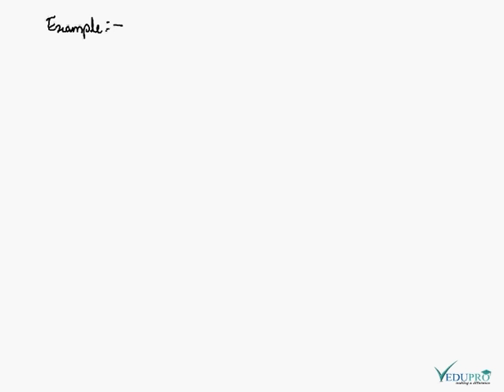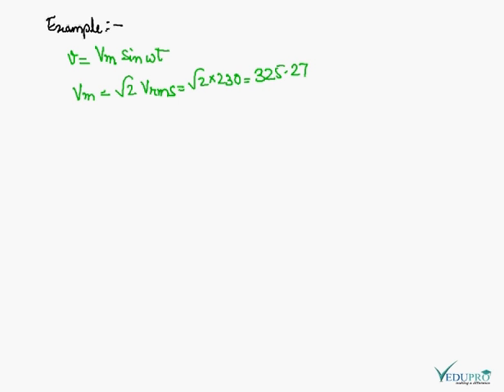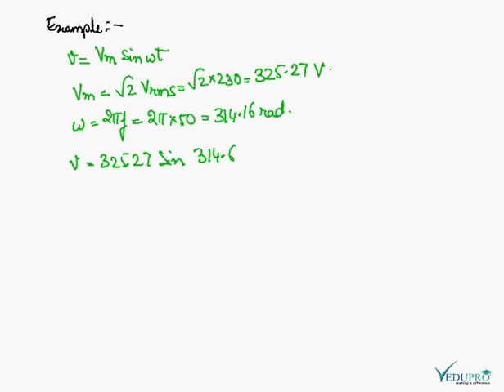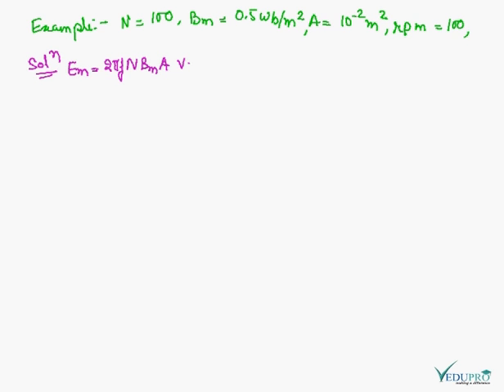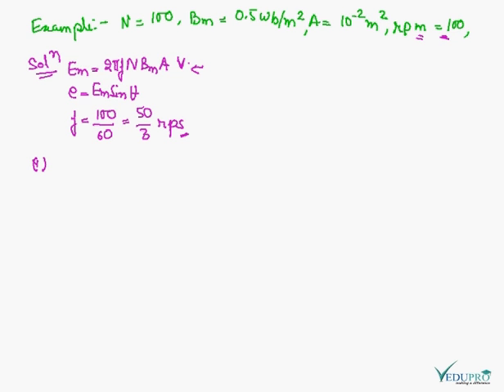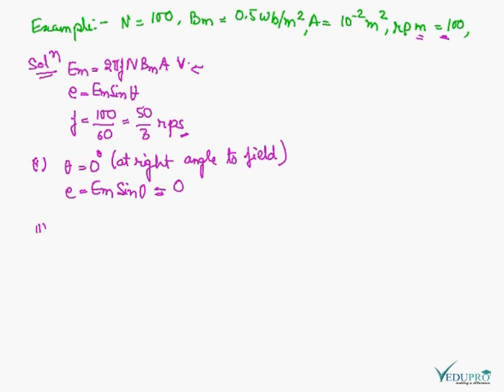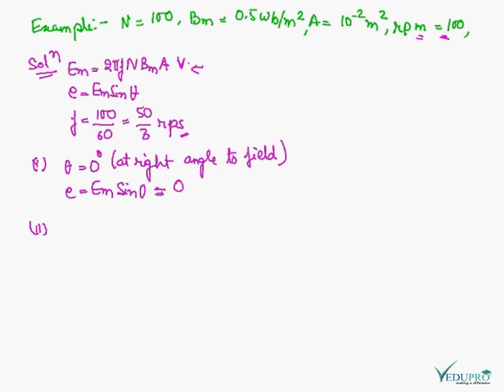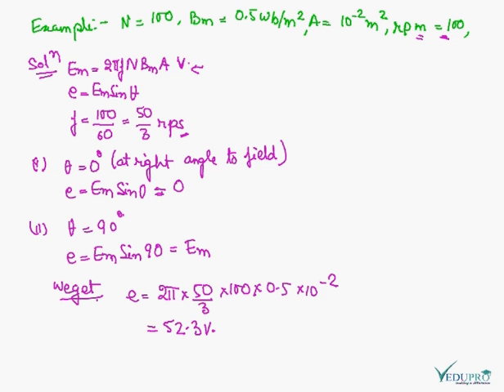Numerical on Phasor .............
PHASOR DIAGRAM
Phasor Diagram is a representation of Sinusoidal Voltage and Current.